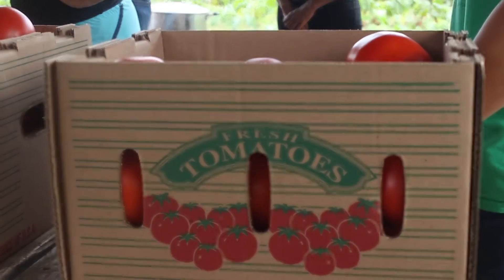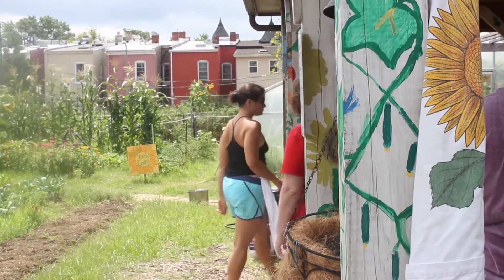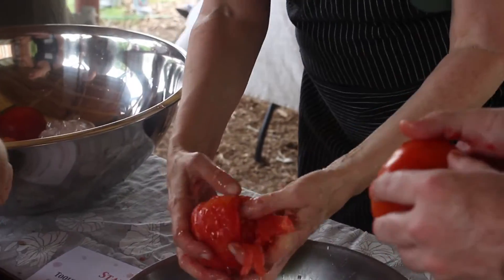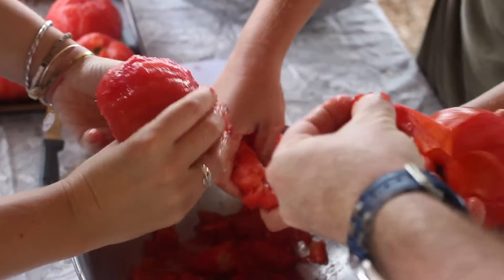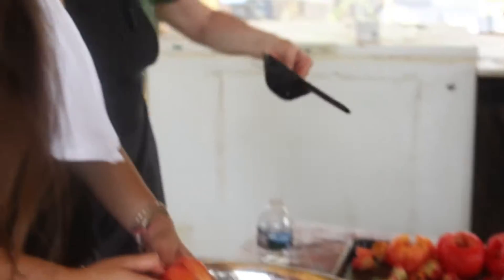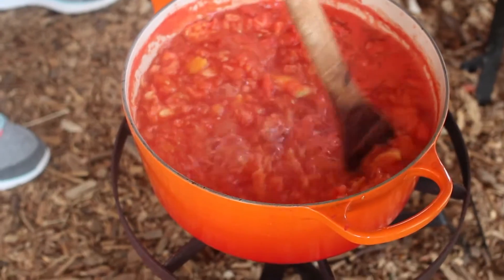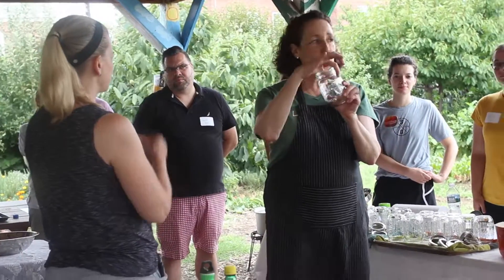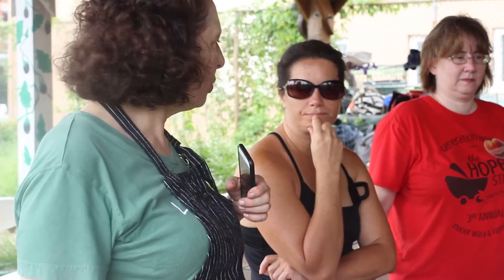Tomatopalooza - One minute of Canning Wisdom!